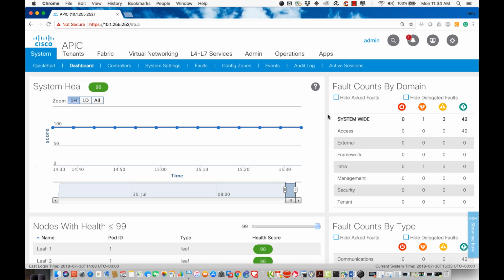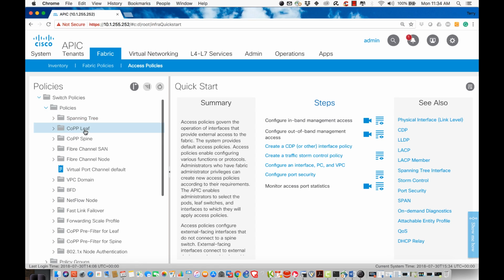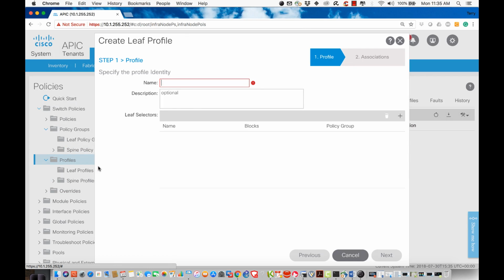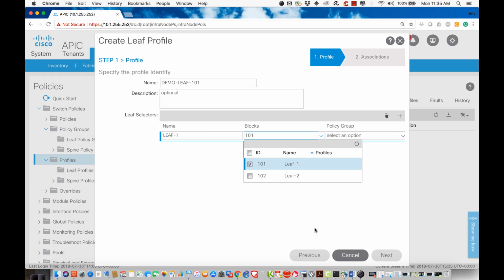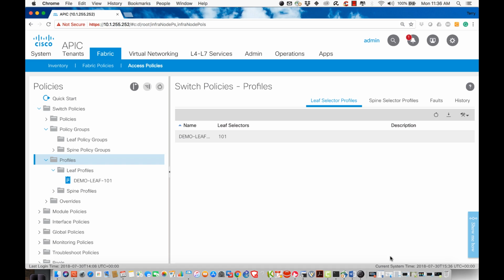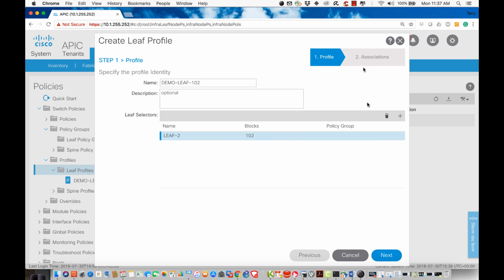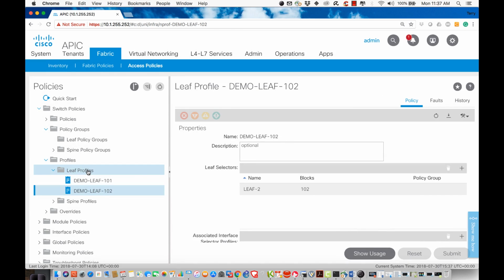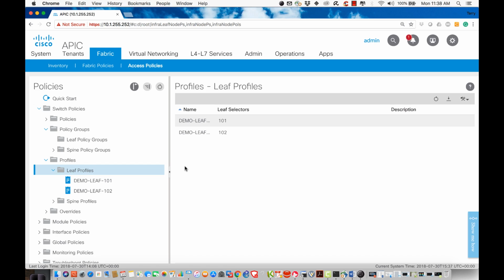Configure Switch Policies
In this video "Configure Switch Policies" we will explore how to create this type of policy structure in the context of the ACI's Controller (APIC).